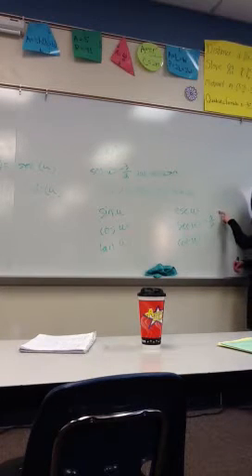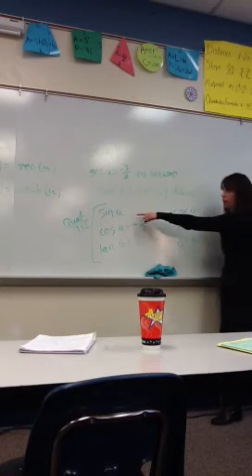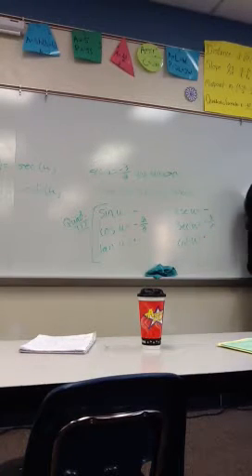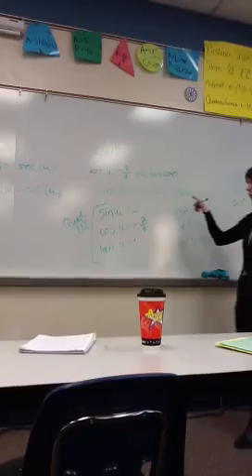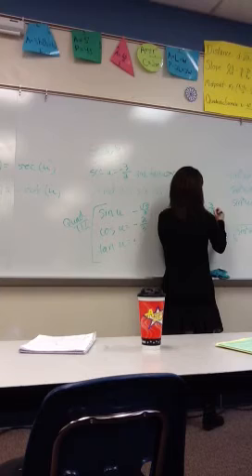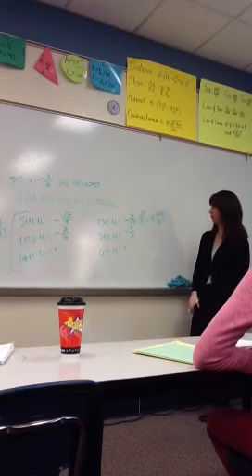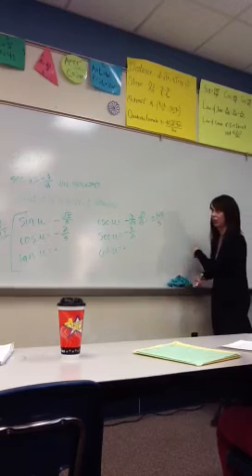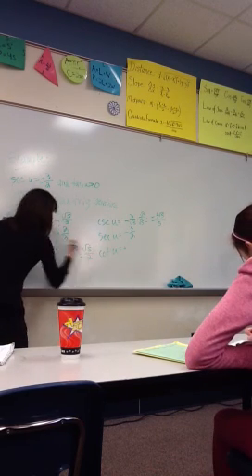Pre-Calc (section 5.1) Find six trig vals use identities (p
Find six trig values using identities